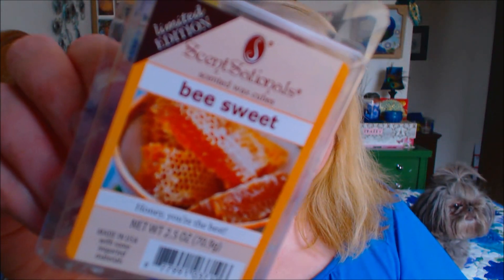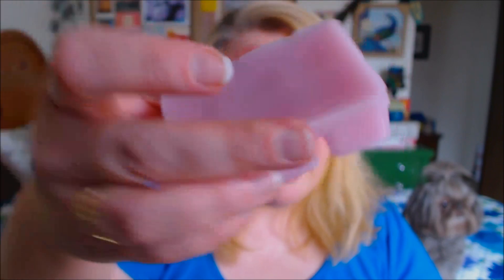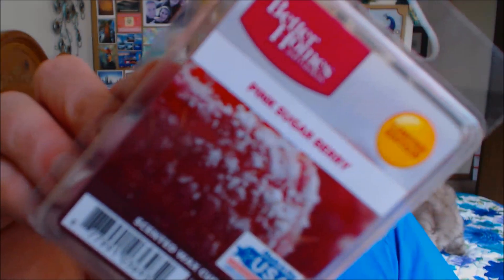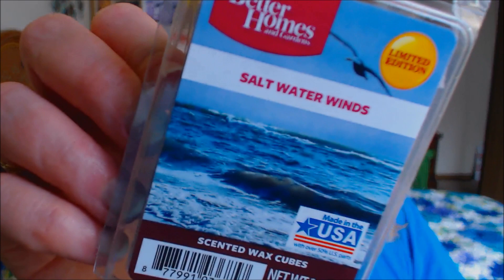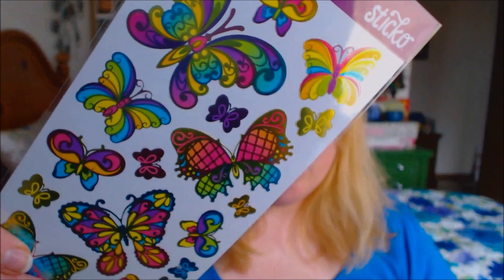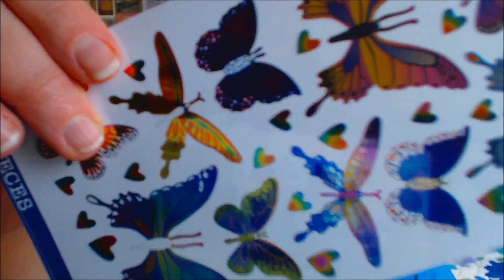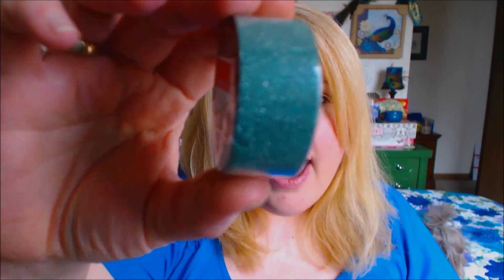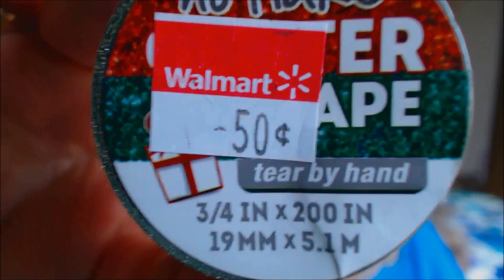Walmart AKA HellMart Haul ♥Singing & Swearing♥